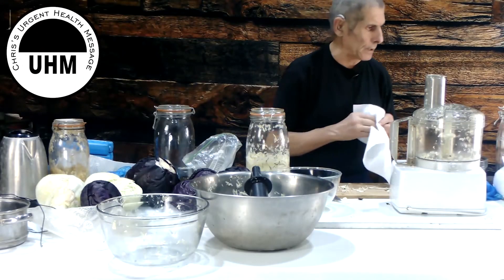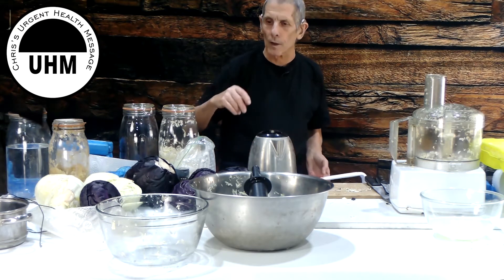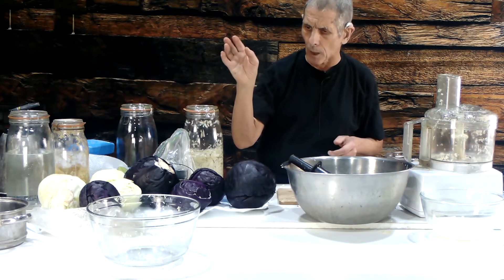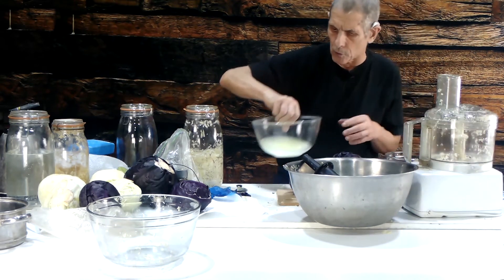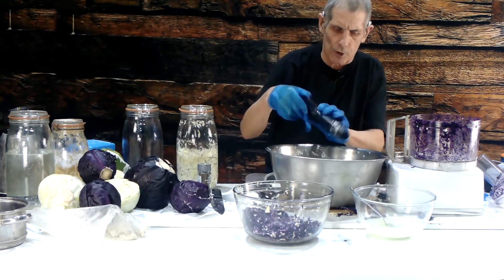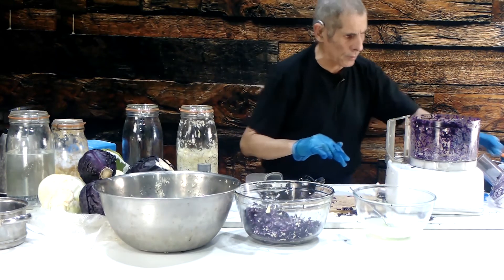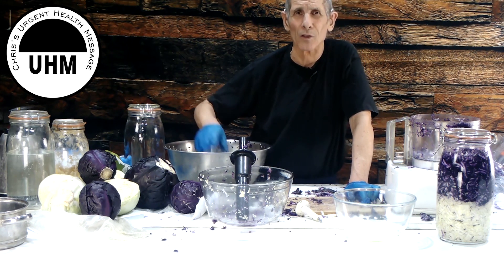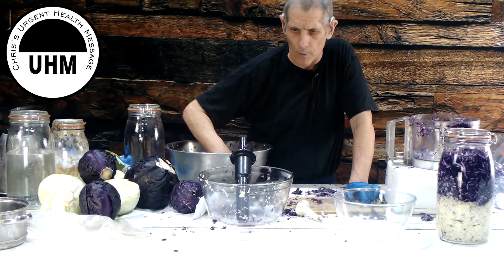Sauerkraut - how to make it. (1 of a series of 3 on cabbage and sauerkraut)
There are dozens if not hundreds of videos on how to make sauerkraut already. Why make another one? Well I show you some tips you might not see in other sauerkraut videos. Like:

1. How to use less salt using Sally Fallon's method for making sauerkraut.
2. What is the optimum temperature to make sure you get perfect sauerkraut every time.
3. The secret to avoiding mushy sauerkraut.
4. How to control the temperature of your sauerkraut in very hot or very cold ambient temperatures.
5. How to avoid looking stupid because you can't put your Kellner jar back together again after you've washed it.
6. How to avoid cracking the glass of the jar when cleaning with hot water.
7. How to sterilise your jar.
8. Which cabbage to use for your prostate if you are an old git like me.
9. Things you can add to the sauekraut to make it even healthier and even tastier.
10. Easy salt measurement without the need for scales.

See also my other 2 videos in this series: "The bacterial progression" and "Cabbage and Sauerkraut - the incredible healing properties", with protocols for Stomach ulcer and C. difficile infection.

Lots of information on the Seignalet diet and my translation of a book written by a French doctor in 1875 on the miraculous healing properties of cabbage. He used cabbage cataplasms to put everything, and I mean everything into remission. Including 5 different cases of gangrene!

For that sweet spot of optimum vitamin d without toxicity- buy my tanning bed which hangs on a door

If you want to support me so I can quit my day job and make loads more videos, click here to donate